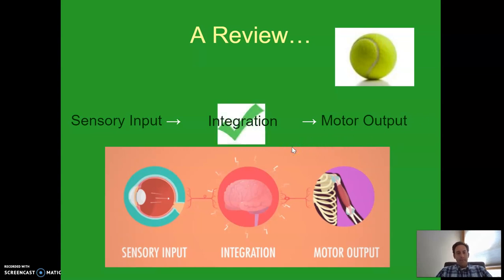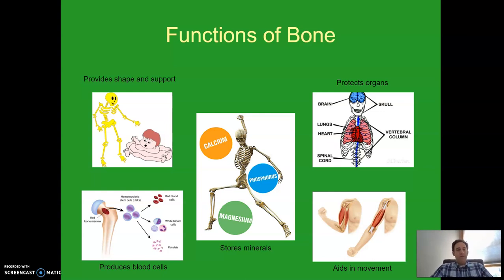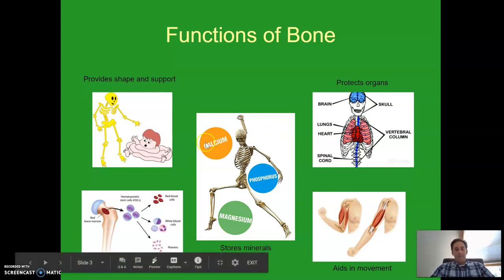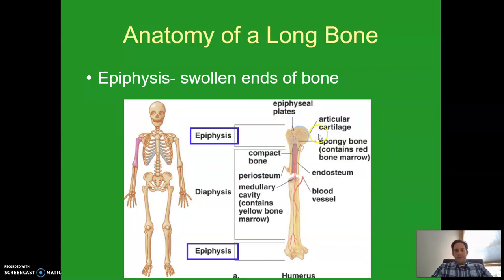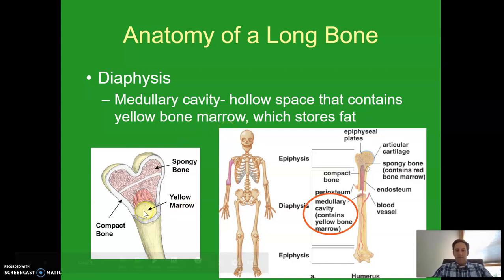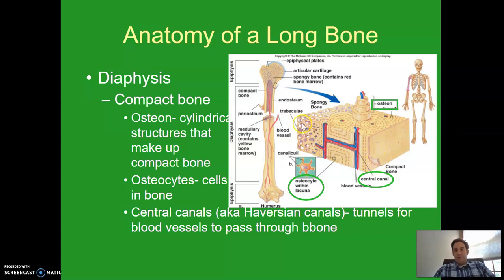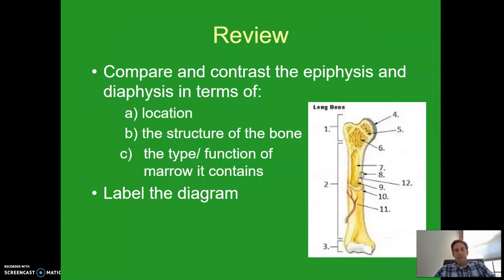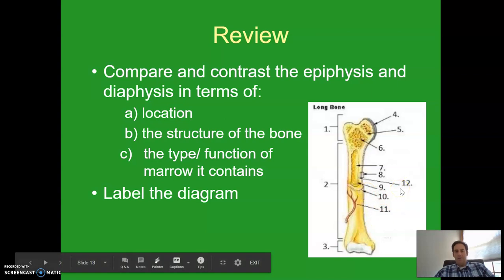Screencast- Anatomy of a Long Bone